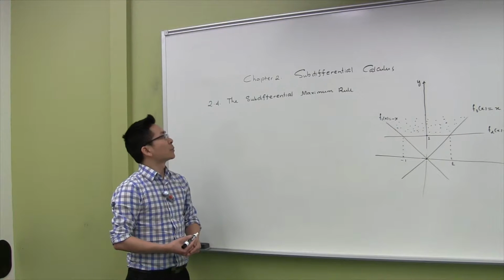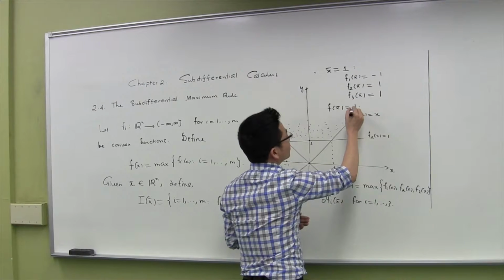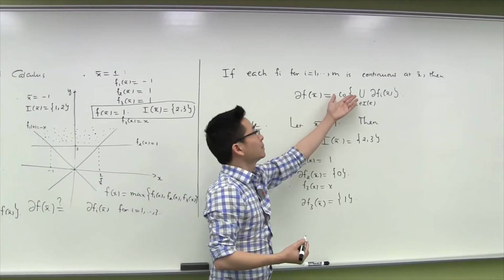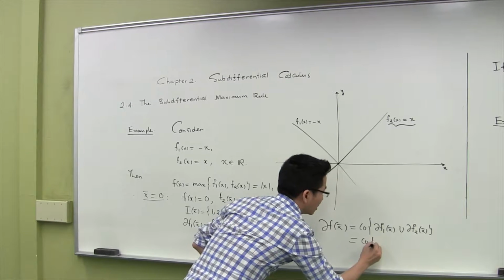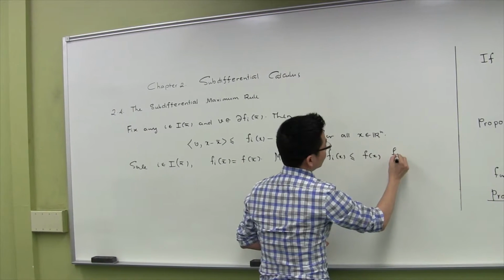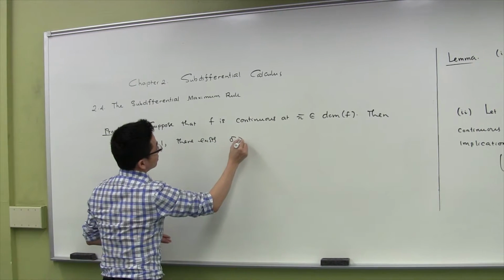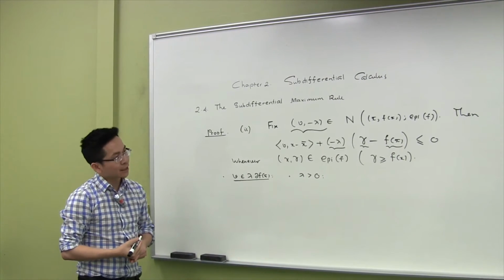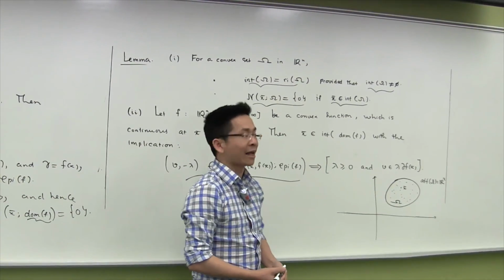The Subdiffential Maximum Rule - Pt1